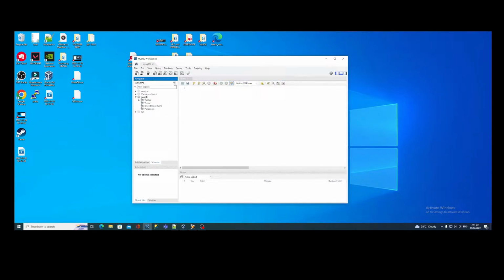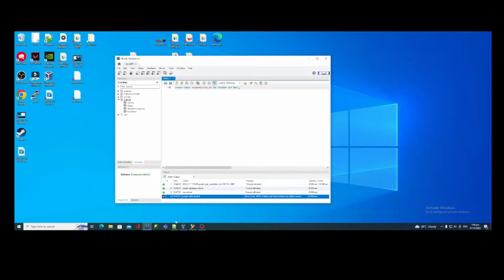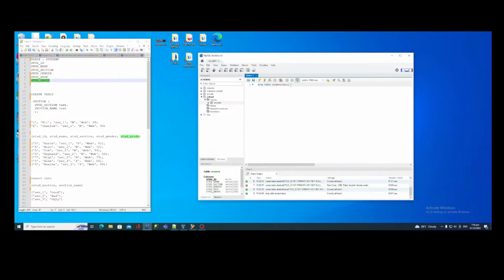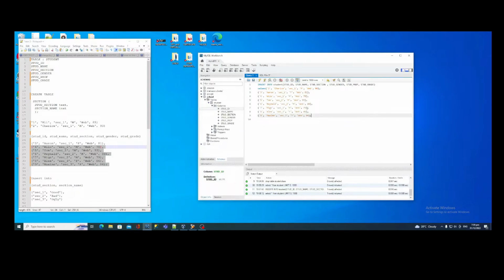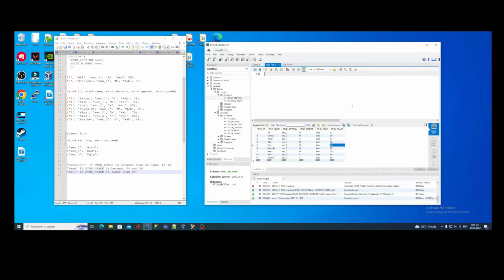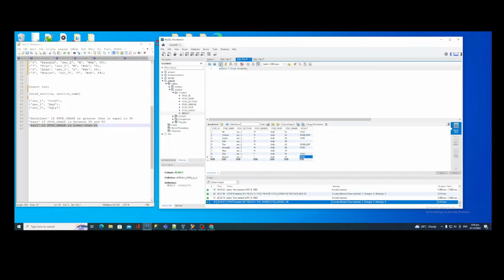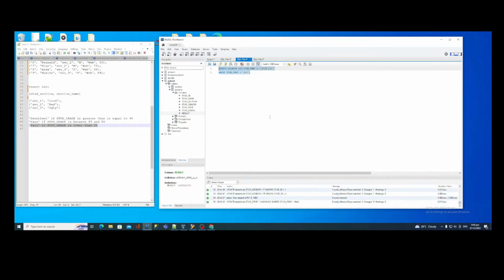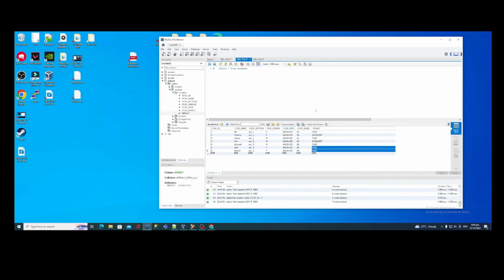MySQL | Creating database & table | Insert into | Update | Delete | Alter table | adding columns.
QEURIES | SYNTAX | STATEMENTS | CONDITIONS

SELECT
INSERT INTO
ALTER TABLE
WHERE - CLAUSE
ADD COLUMNS
BETWEEN OPERATIONS
UPDATE
DELETE